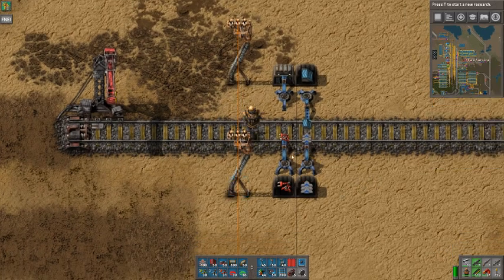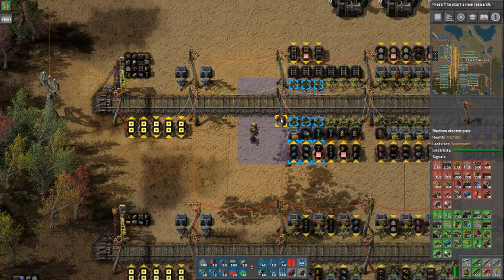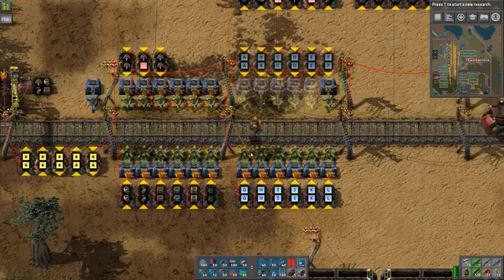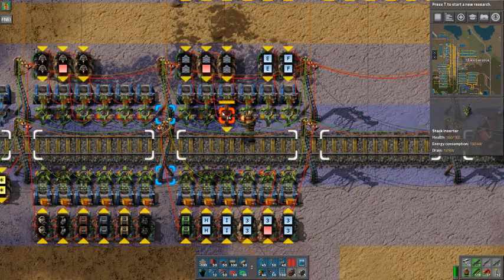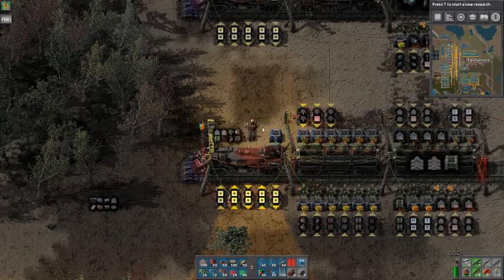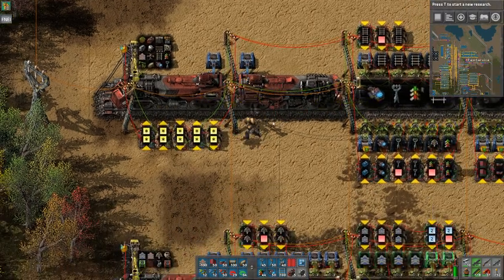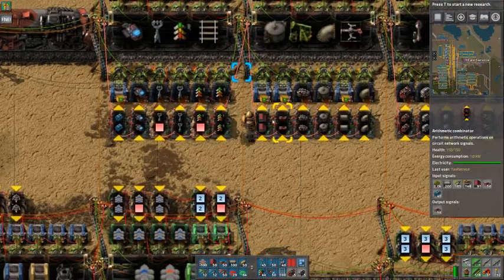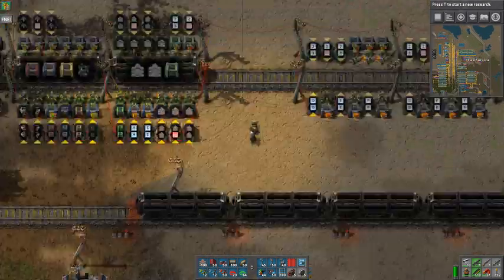Nitpicky Train Station - Factorio blueprint book instructions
CHECK DESCRIPTION for IMPORTANT NOTES
00:24-03:24 Quick setup guide
§ 01:06 - Wagon filters setups (CHECK NOTE 1)
§ 02:06 - Activating the station
03:37-12:55 Setting up a custom station
§ 04:16 - Setting up a wagon block using a preset (CHECK NOTE 2)
§ 05:26 - Setting up a custom wagon block
§ 06:23 - Setting up chests with split load
§ 08:32 - Connecting multiple split-load chest sections
§ 09:17 - Setting up wagon and station constants
§ 11:06 - Notes about "Compact" blueprints
§ 12:07 - Notes about chests
13:12-18:50 - How the station works
§ 13:53 - Calculating requests for the chests
§ 14:36 - Calculating stack sizes for the inserters
§ 15:30 - Request handling by single-chest sections
§ 16:18 - Request handling by multi-chest sections
§ 18:03 - final notes about chests in multi-chest sections

IMPORTANT NOTES (that i forgot to mention):
(1) You can set up wagon filters just by looking at the constant combinators provided with the preset blueprints!
(2) You can add as many constant combinators as you want at the station. Just connect them with each other by green wire.
(3) You must not request the same item in multiple wagons. If you really want to do that, you should already have the tools to figure out how to do it yourself.
(4) You have to set requests for the fuel chests!!! The fuel refiller chests aren't set to request anything by default.
(4) As the train leaves, the station starts requesting a full trainload.
(5) These blueprints are meant for "construction train" stations. 9_9

Sorry for the length/quality of the tutorial but i don't have video editing software with me right now... so i just had to record this in one go. ;_; I might make a more concise version of this when i can.

Yes, i guess this thing is kinda useless but WHATEVER.